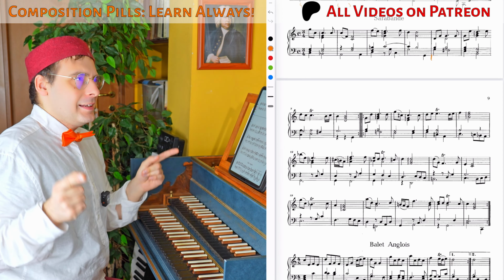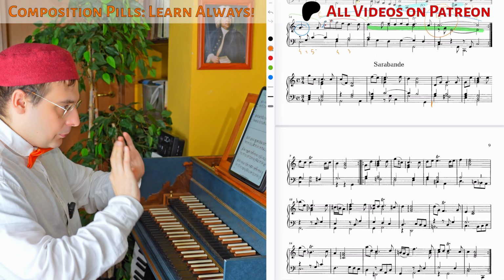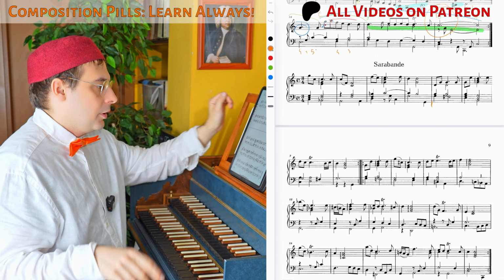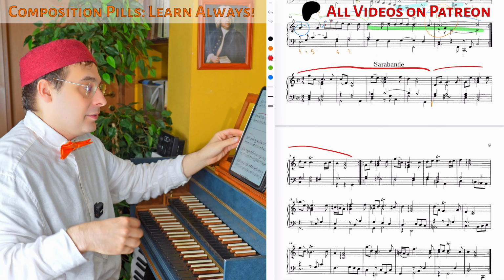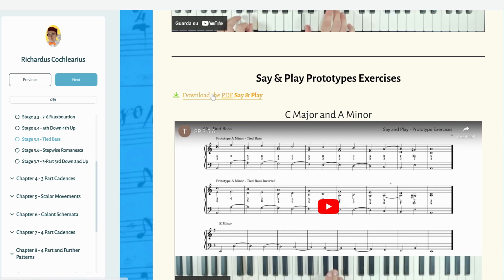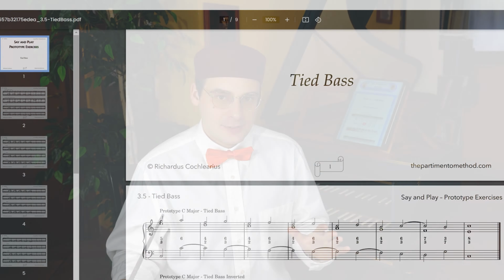CP #74 Sarabande Clio by Fischer - Analysis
Learn every Day with new exclusive content!
Access now dozens of resources to improve and Become a Musicus Praticus Vip"

🧙‍♂️Musical APPRENTICESHIP:
Let Yourself be guided step by step on a journey to become a Musicus Practicus!

🎼 Composition COURSE
Learn to Compose Music with the Method of the Great Masters: Register your FREE Account of The Partimento Method: